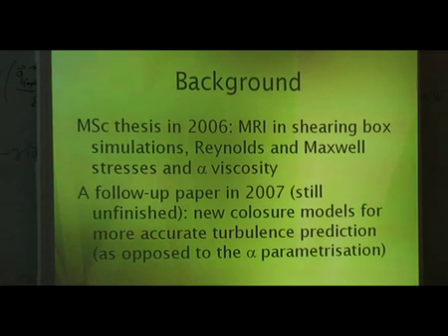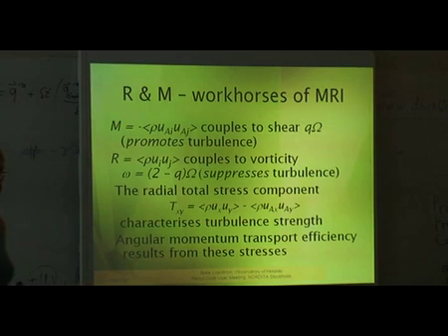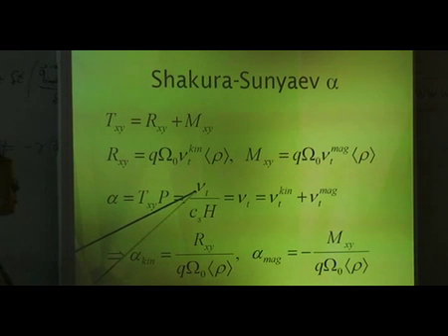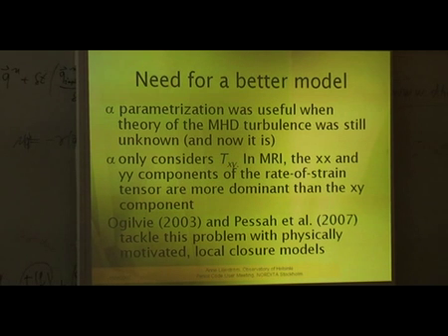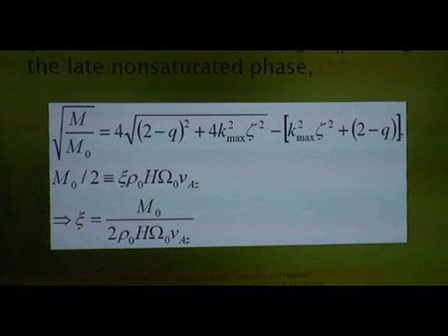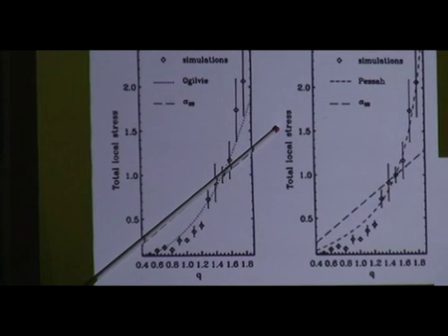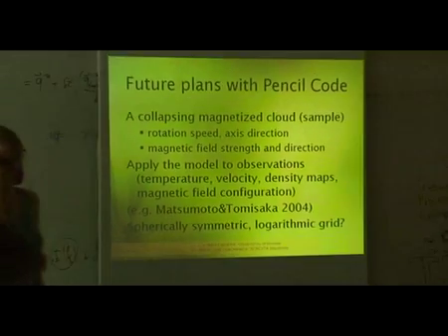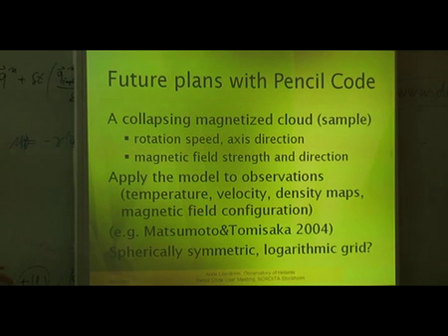2007 07 15 NORDITA 32